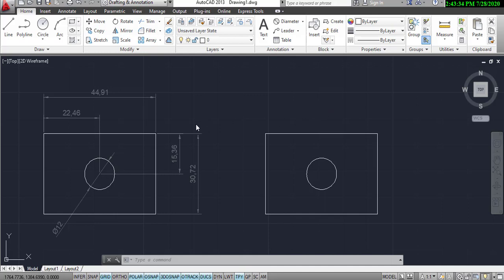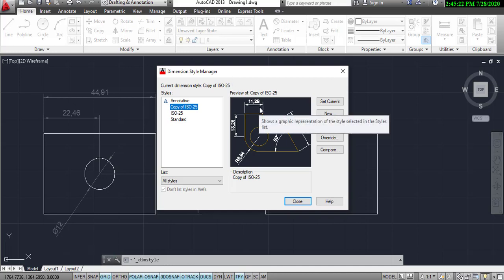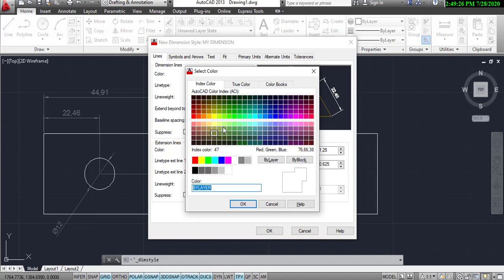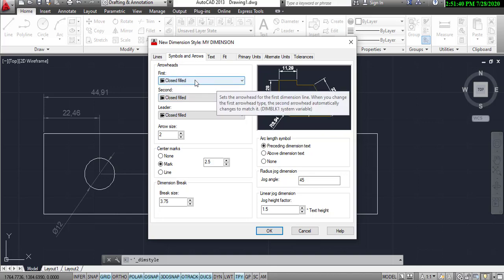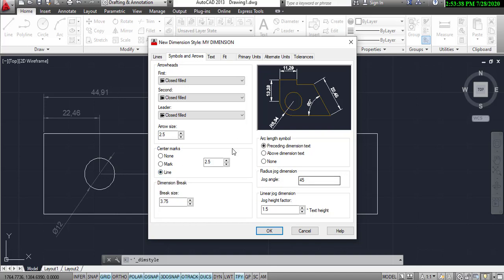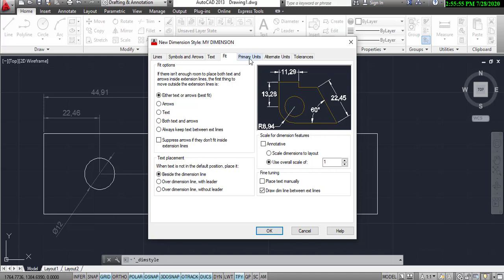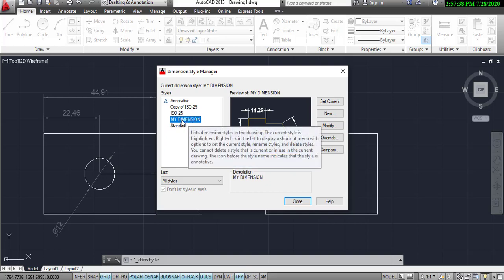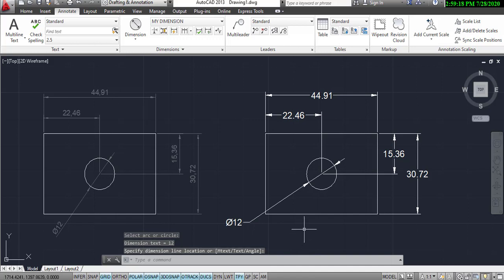How to set Dimension style in autocad